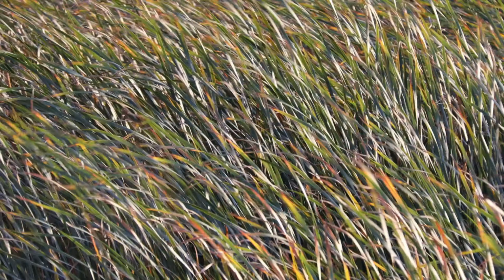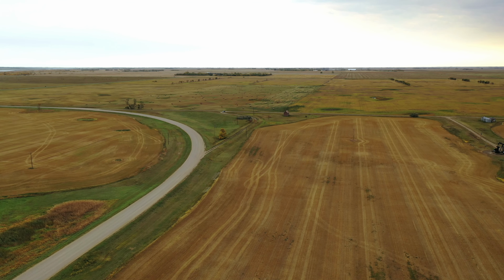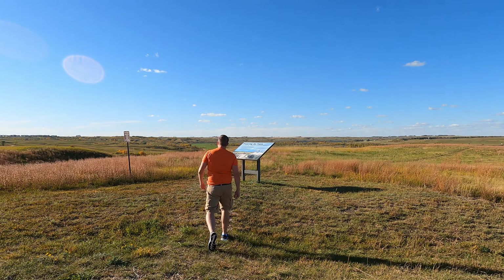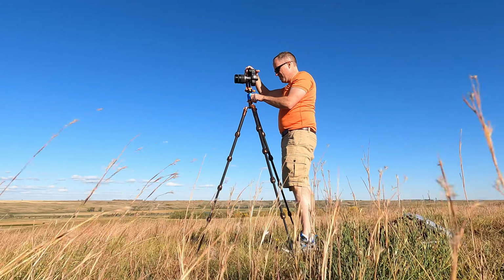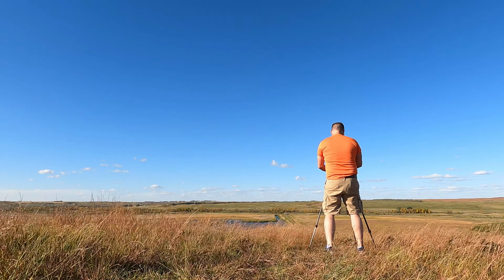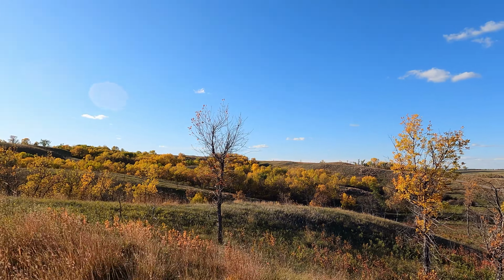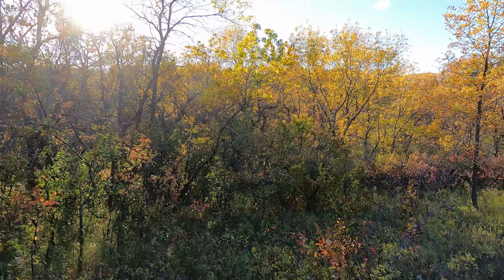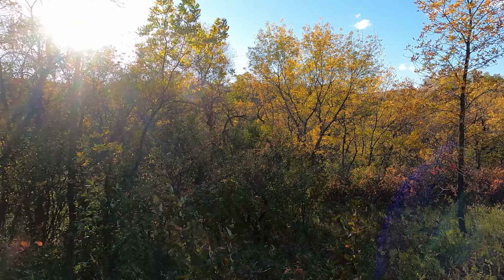Windy Fall photography and Hiking